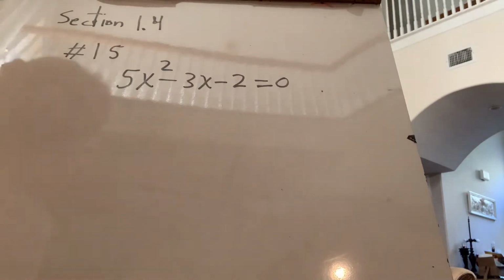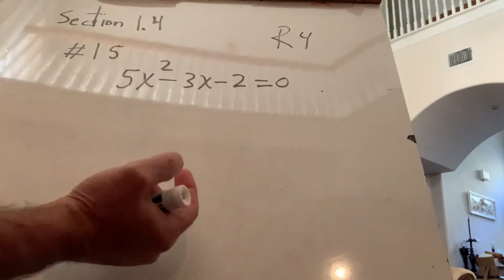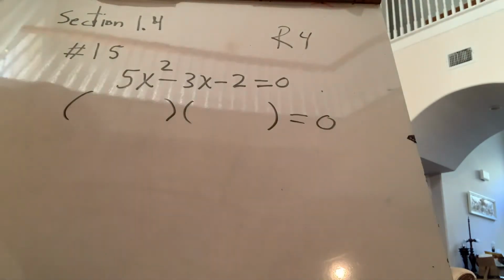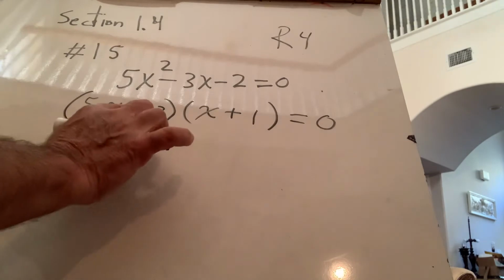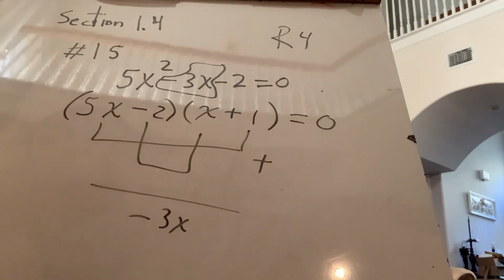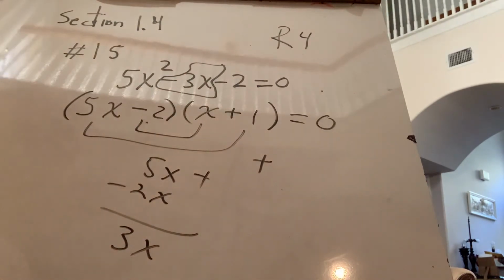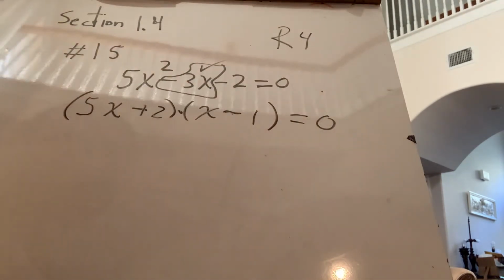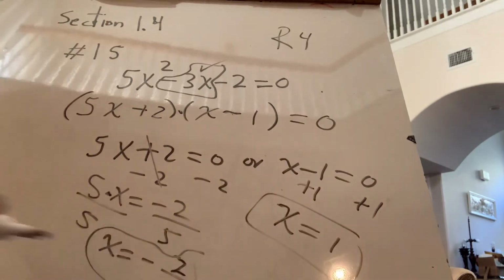Section 1.4: (HW: #15)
Solve quadratic equation by using zero factor property